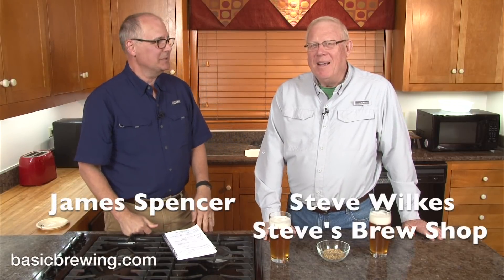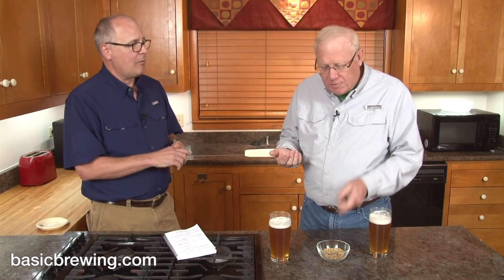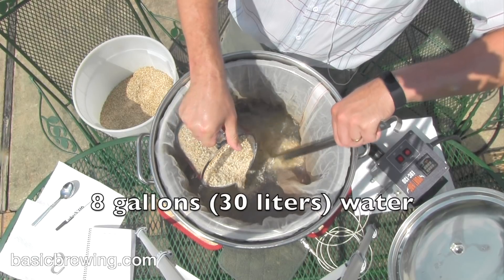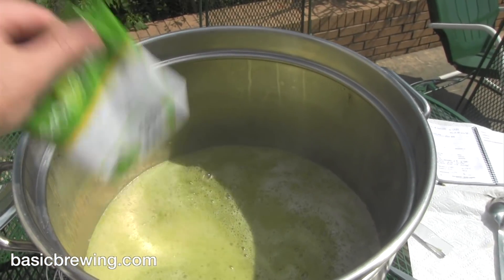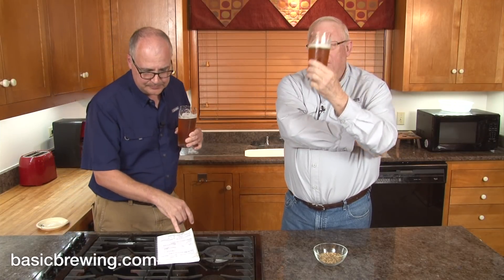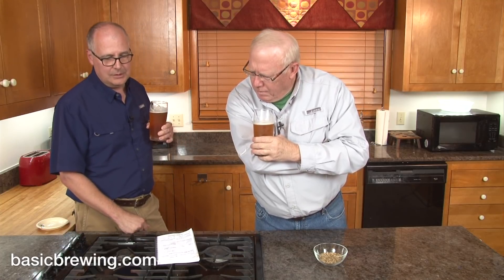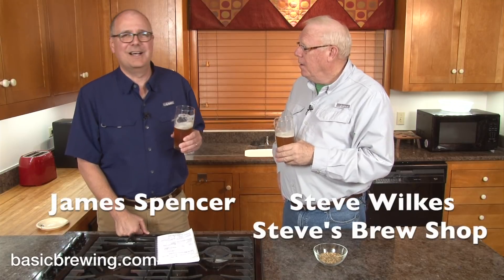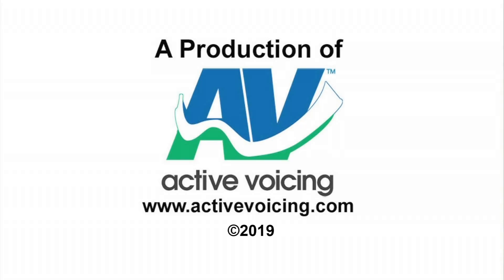Wyoming Vienna Kolsch - Basic Brewing Video - November 8, 2019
James uses Vienna malt from Wyoming to brew a simple, delicious SMASH beer with Kolsch yeast.